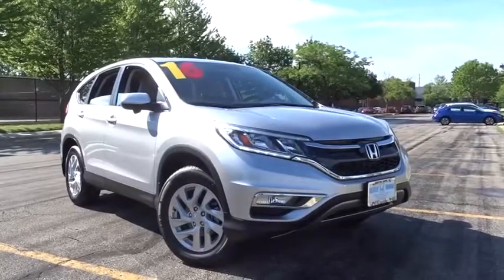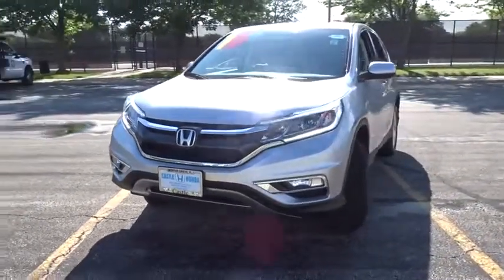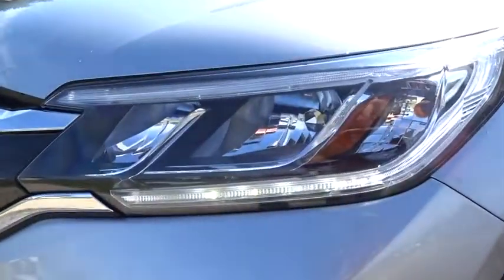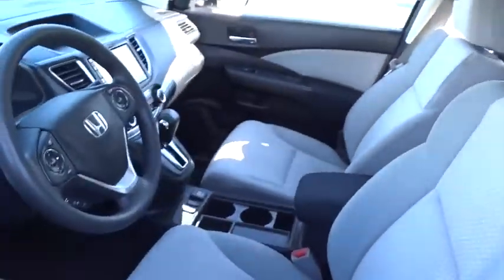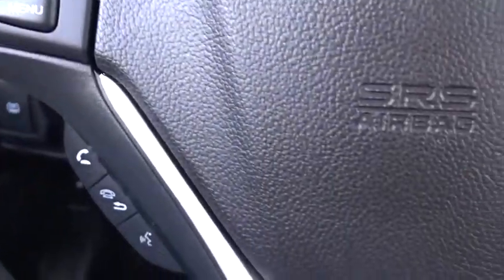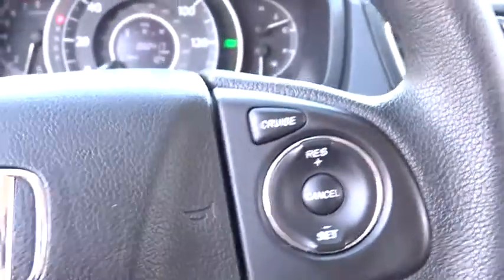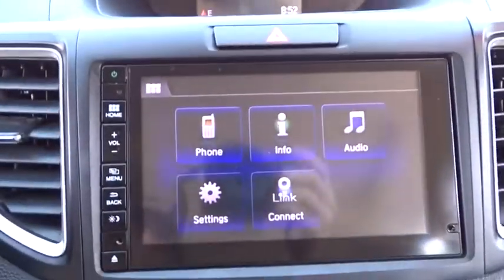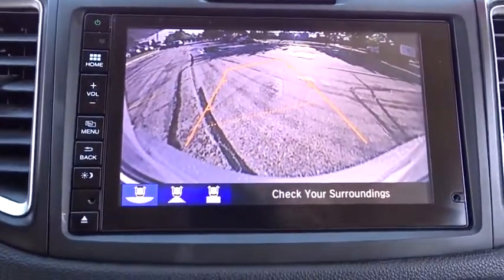2016 Honda CR-V Glenview, Des Plains, Highland Park, Elmhurst, Morton Grove, IL p7335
Alabaster Silver Metallic Used 2016 Honda CR-V available in Glenview, Illinois at Castle Honda. Servicing the Des Plains, Highland Park, Elmhurst, Morton Grove, IL area.
2016 Honda CR-V EX - Stock#: p7335 - VIN#: 5J6RM4H59GL033617

BRAND NEW TIRES AND FRONT AND BACK BRAKES ++ Shop with Confidence - Honda Certified - One Owner - Dealer Serviced ++This Honda has passed a 182 Point Honda Manufacture Inspection. Our Dealership Installed Brand New Tires and Brakes - It Comes With at NO Charge To You a 12 Months or 12,000 Miles Bumper To Bumper Warranty and The Balance of a 7 Year or 100,000 Miles Power Train Warranty. ++Plus:A Free Carfax reports: One Owner, Great Service History, No Damage Reported, No Accidents Reported. +++You Can't Beat the Price with These Options and Fun To Drive Visit Us TodayA short visit to Castle Honda located at 6900 West Dempster Street, Morton Grove, IL 60053 can get you a trustworthy Honda today!